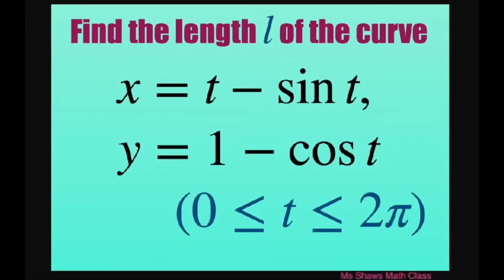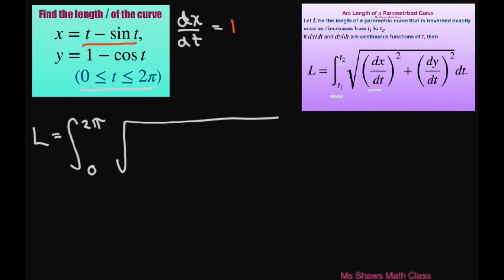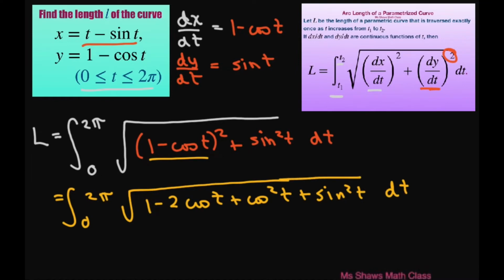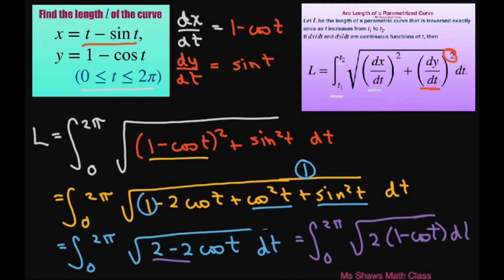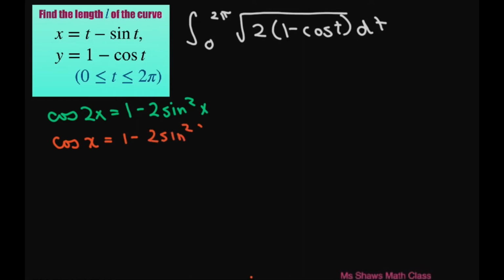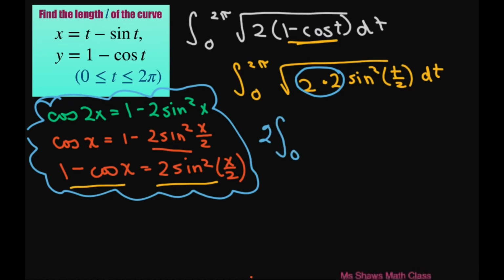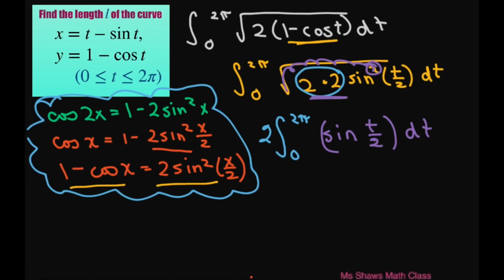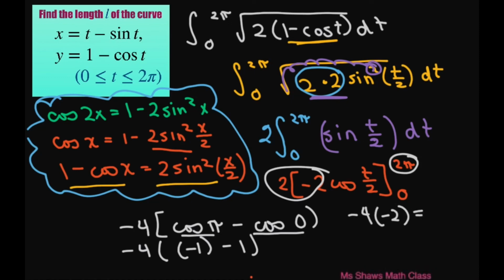Find the length of the curve x = t- sin t, y = 1- cos t over [0, 2pi]. Parametric equations